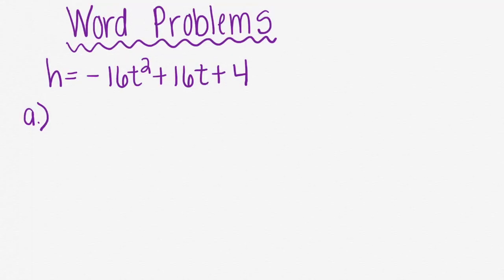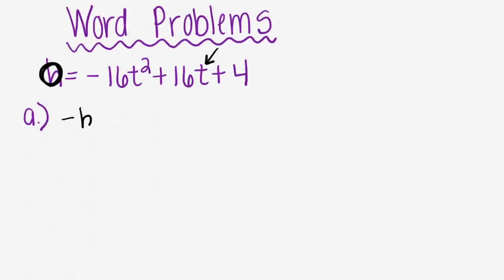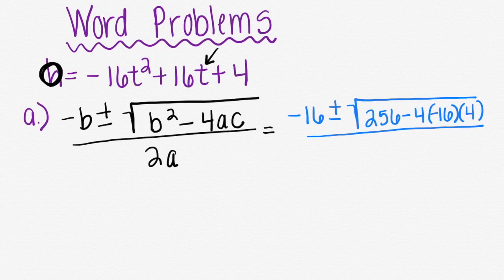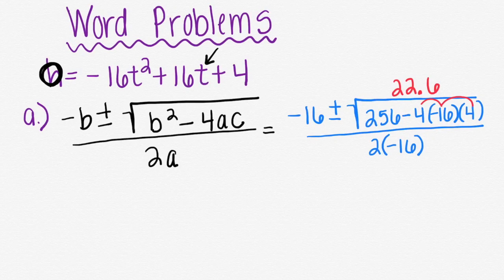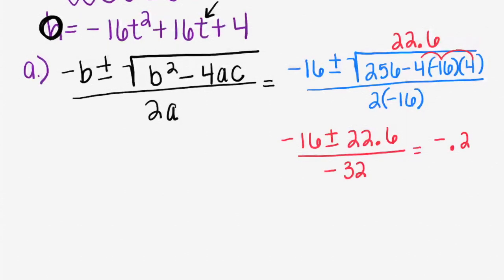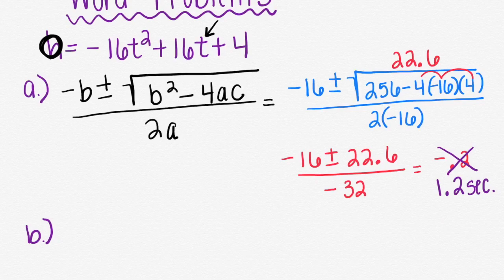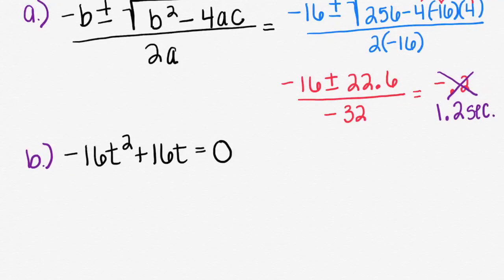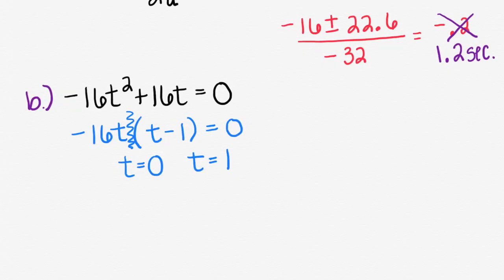Word Problem Practice